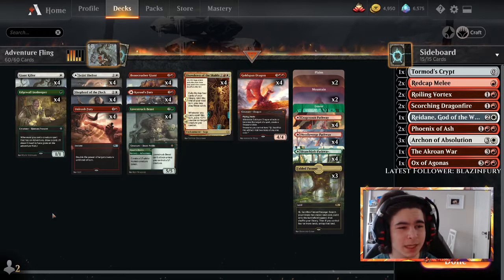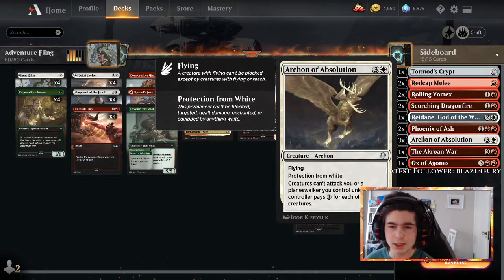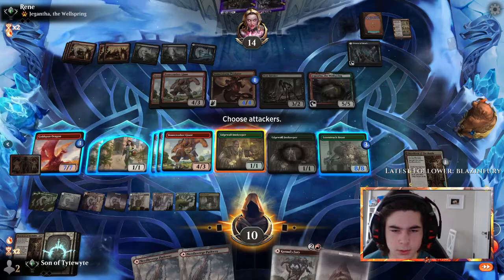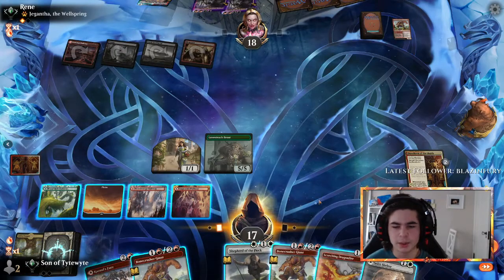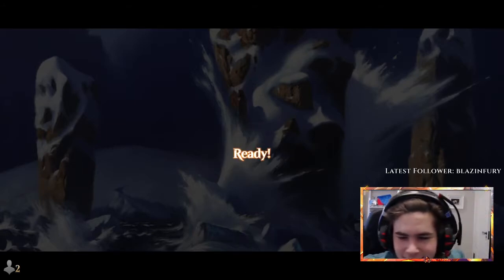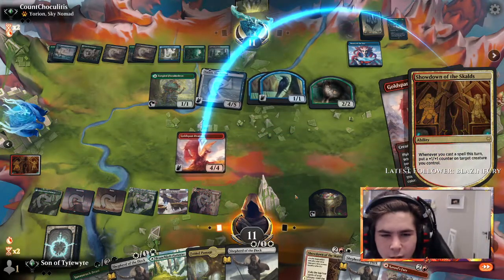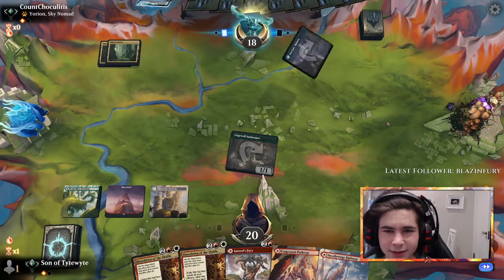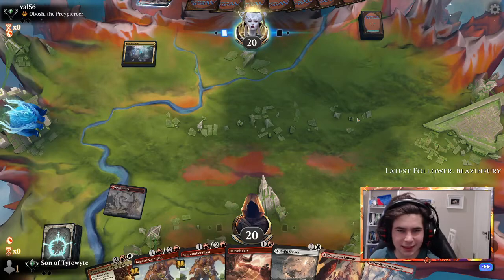Why Naya Fling is the best deck in standard and why your probably playing it wrong! | mtga gameplay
This is a Naya Fling deck that I did very well with on stream! Deck feels powerful enough to quickly win games and can make ultra powerful plays with unleash fury to just instantly win the game on turn 5. I love Showdown of the Skalds in this deck as I think this is the best list for it yet. It gives card advantage and then the +1/+1 counters are amazing on goldspan dragon or just in general. Super fun deck to play and all around good list! Let me know if there is anyway I can help you improve your game. Leave me a question in the comment section.